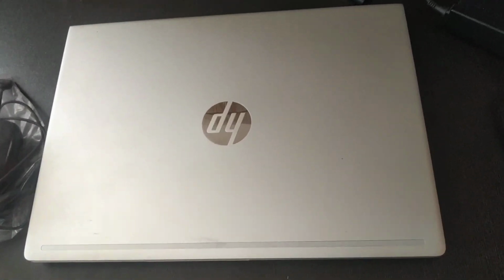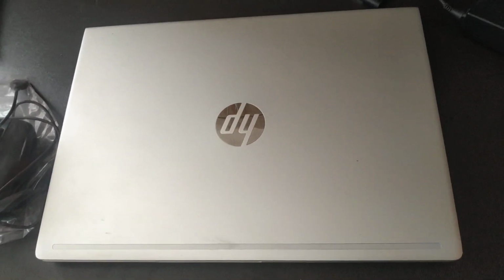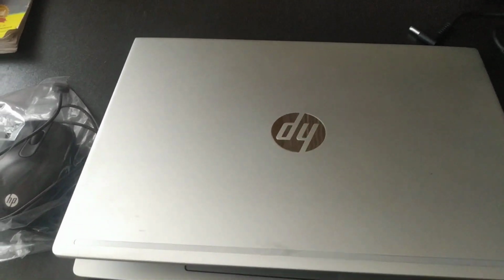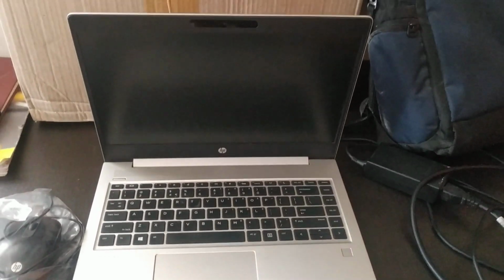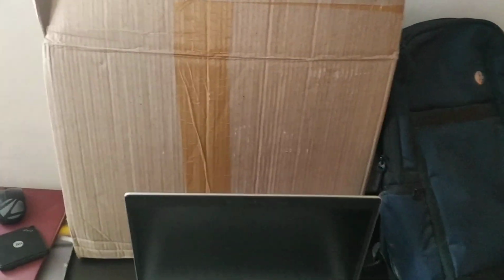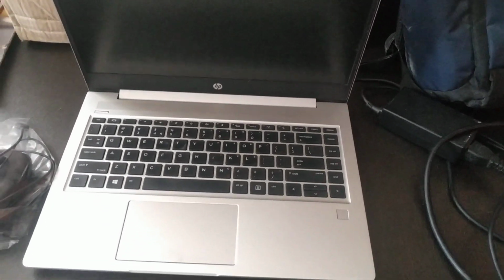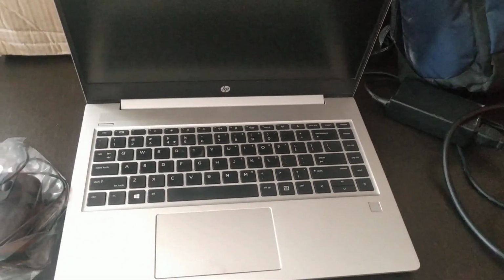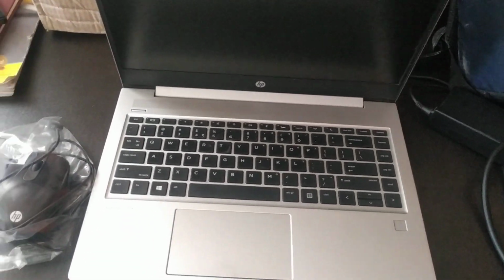Infosys laptop for Freshers 2021|| Infosys laptop unboxing || Infosys laptop for work from home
Infosys laptop for freshers July 2021, Infosys laptop unboxing 2021.
which laptop  do freshers get after training?? latest video on July 2021
Infosys laptop after virtual training
Infosys laptop after training